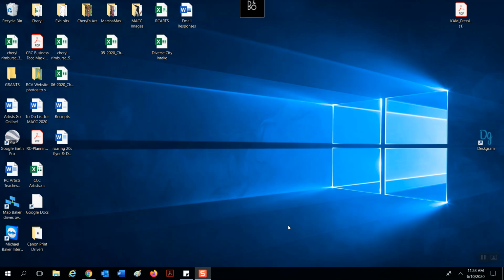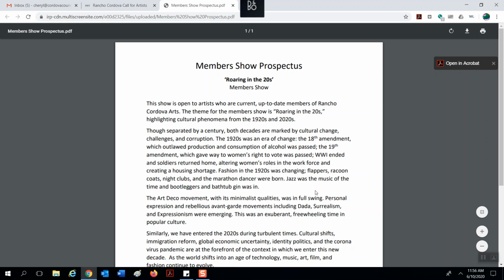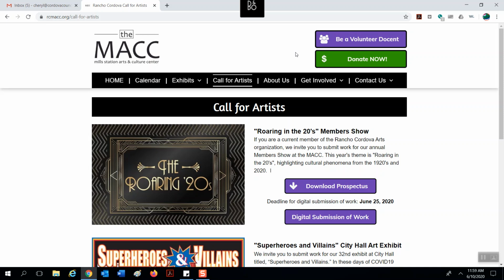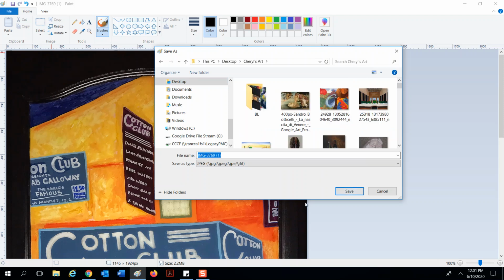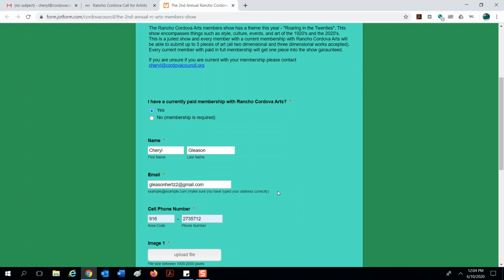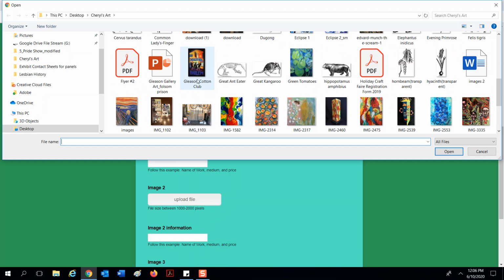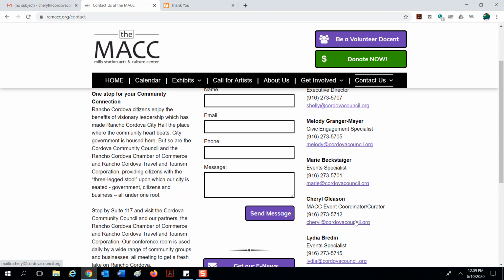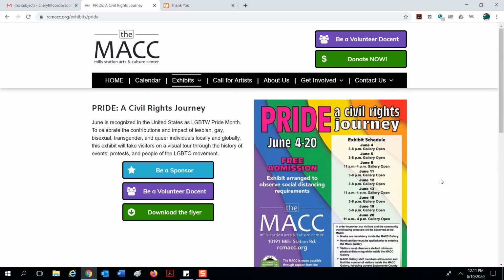How to Submit art work digitally for jurying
This video will teach you how to submit your art work for our shows in Rancho Cordova whether to the MACC or to our City Hall shows.